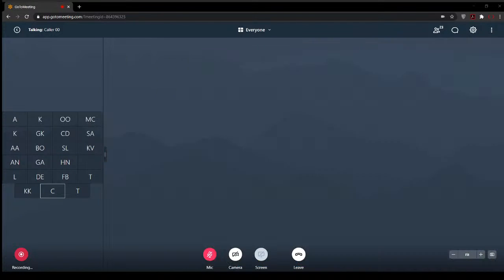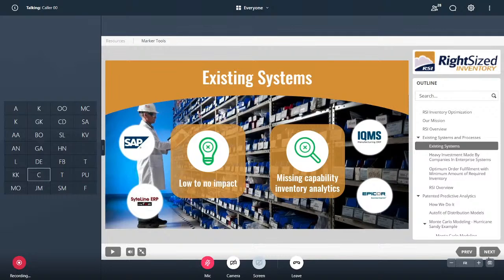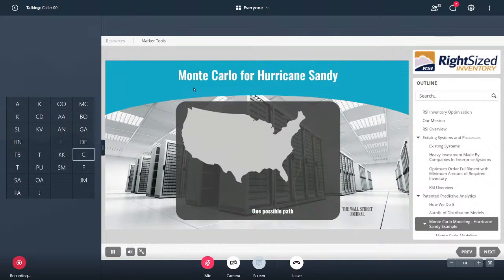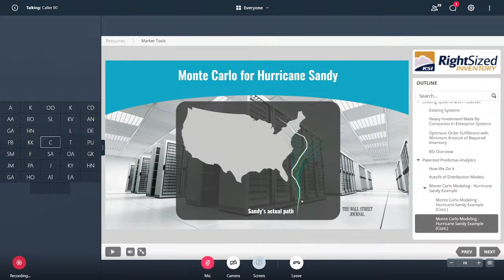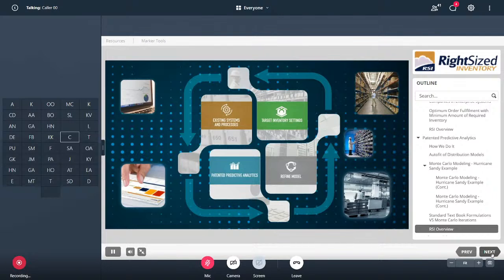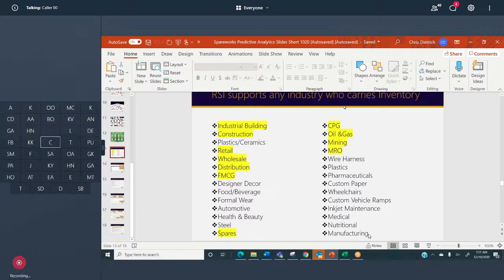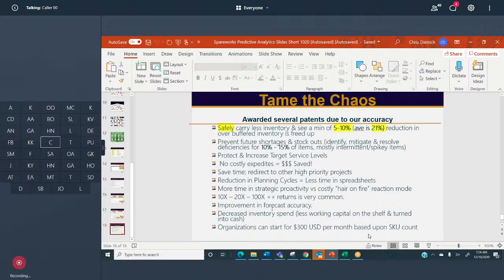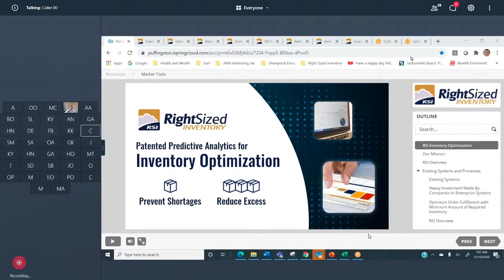Supply Chain Inventory Webinar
A chance to explore the most advanced and comprehensive analytics tool for inventory optimization